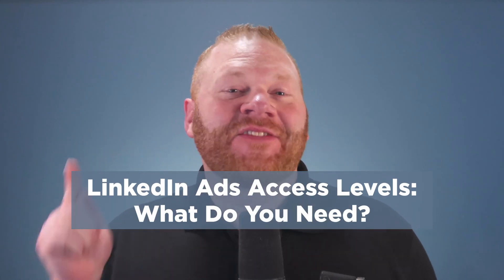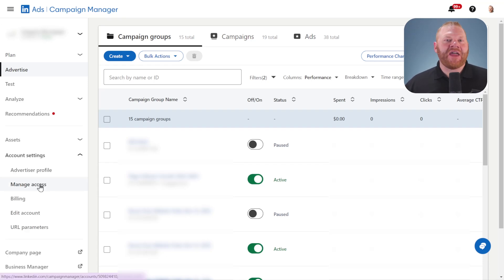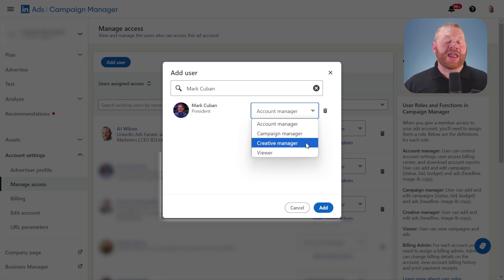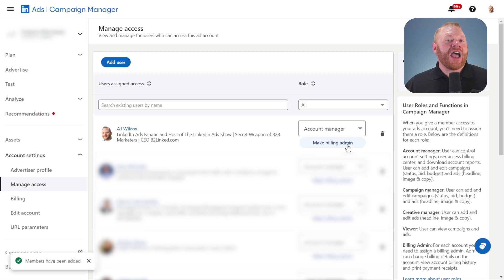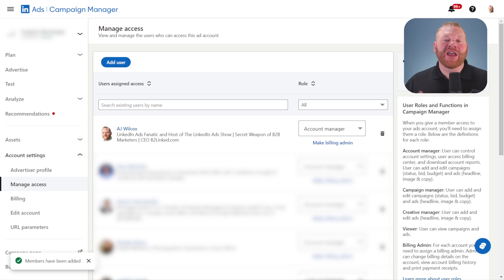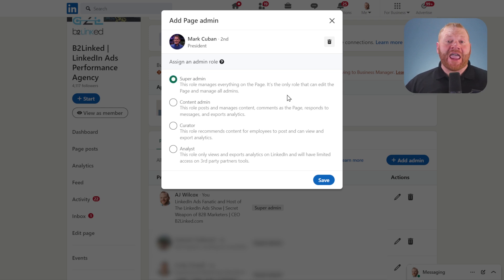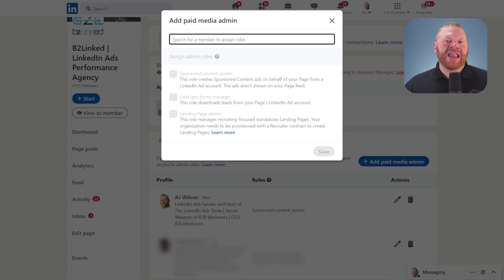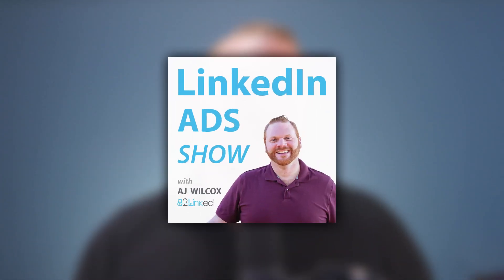LinkedIn Ads Permissions & Access Levels Explained: Step-by-Step Walkthrough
Understanding LinkedIn Ads permissions is essential when working with clients or managing multiple accounts. In this video, we break down LinkedIn Ads access levels and explain what each permission level means.

Whether you're requesting access from a client or granting it to a team member, this guide will help you get it right every time.

After your account is created, you'll want to run high-performing ads. Here are the resources you'll need: